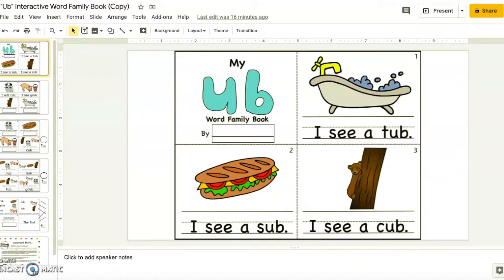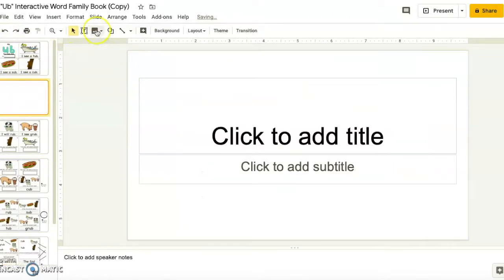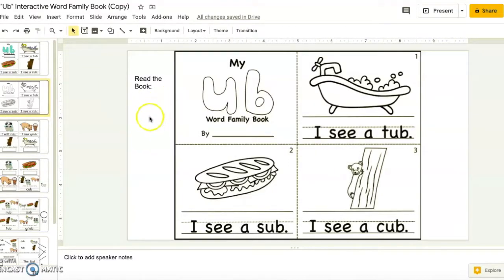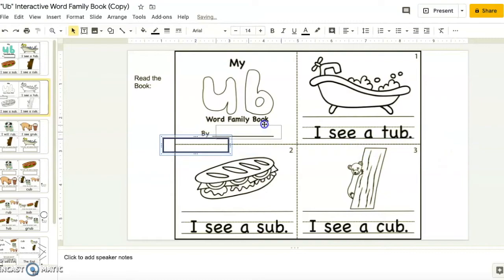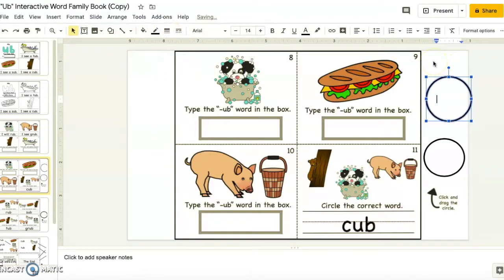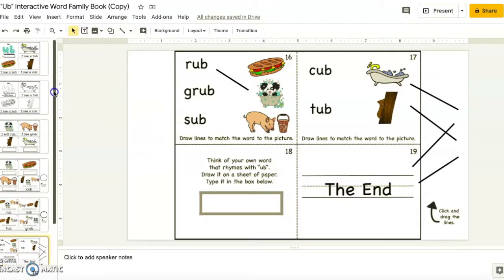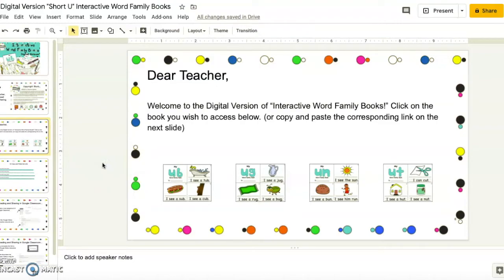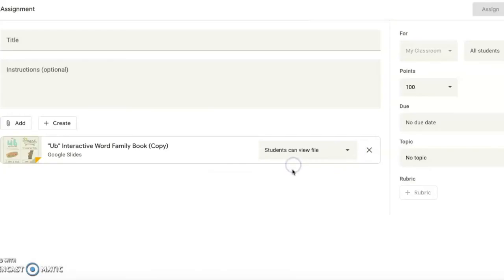Make Drag-and-Drop Activities on Google Slides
Use Google Slides to create and share interactive activities!

1. Create Interactive Activities with Google Slides 0:00

2. Effectively Organizing and Sharing your Activities- you need to know this url “trick”  8:30

(**It should actually be set to “anyone with the link can view” and it works just fine.)

3. Posting and Sharing on Google Classroom  13:00

4. Freebie Time…. Yay! 13:45